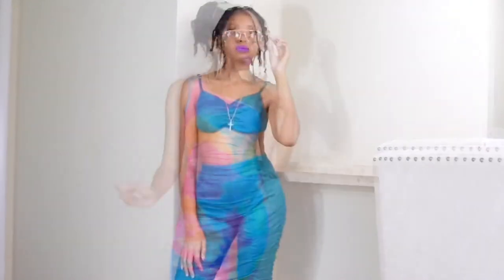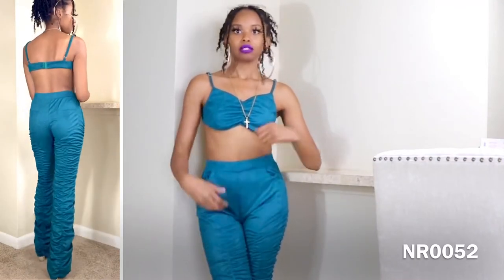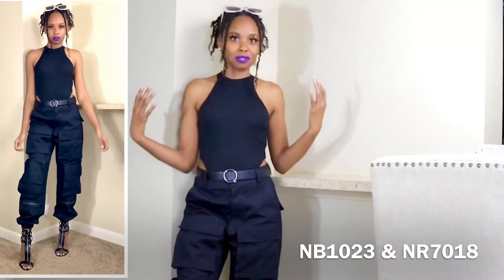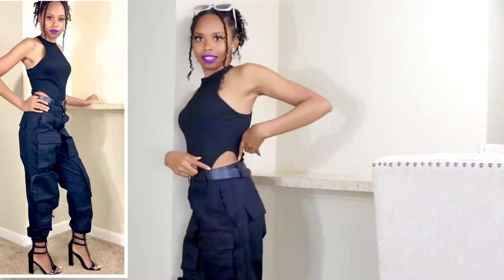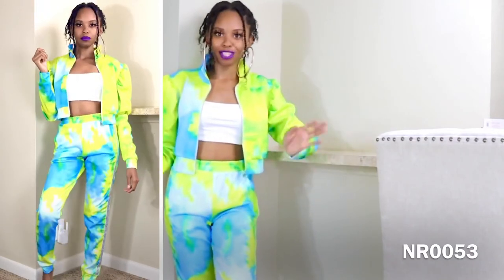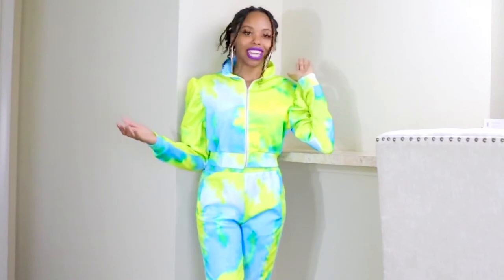Wholesale Clothing Review | Dress Up with Iconic Fashion Figure: Vacation!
Hey Icons,

Really wish I was going on a REAL vacation right now, but I’ll imagine for the time being. Below are the links to the items shown.

1. NB8020 - SOLD OUT
10. NR9075 - SOLD OUT